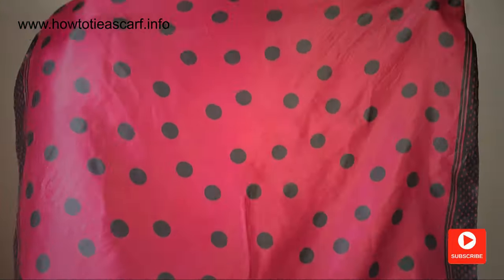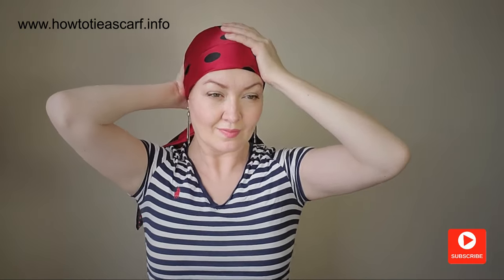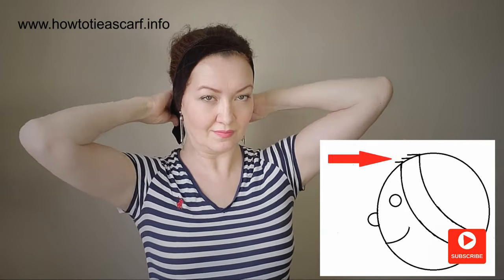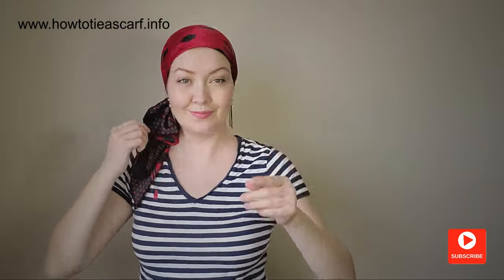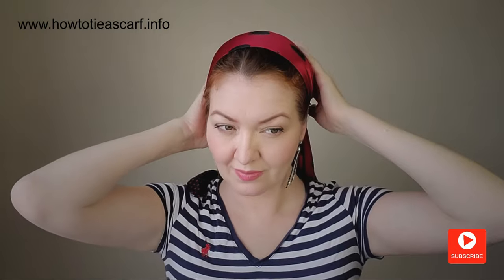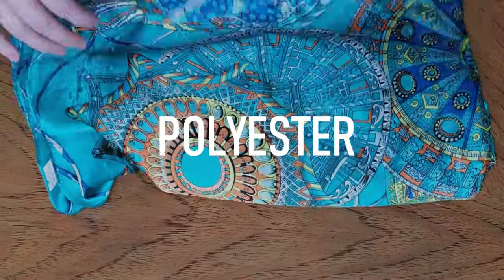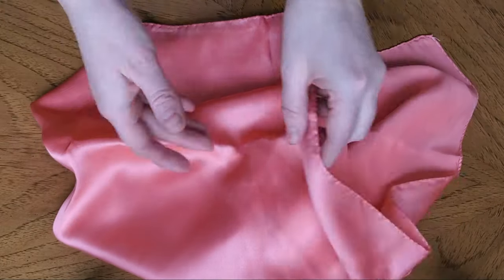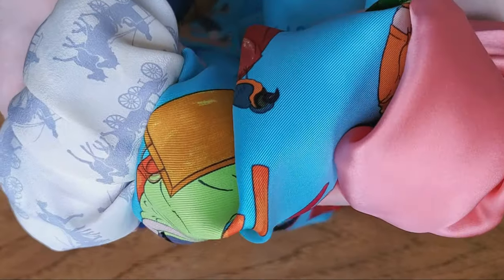Headscarf Secrets: How do I stop my head scarf from slipping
If you like headscarf and wear them for long hours this video is for you.  You will see a few secrets  how I stop my head scarf from slipping. You will see 3 easy ways and you will be able to choose the way that suits you better. Also I discussed the best and the worst fabrics for headscarves and how you can secure them.

Some vintage scarves and velvet headband and under scarf hat :
Velvet headband
Under scarf hat